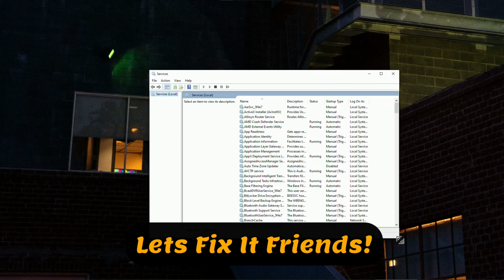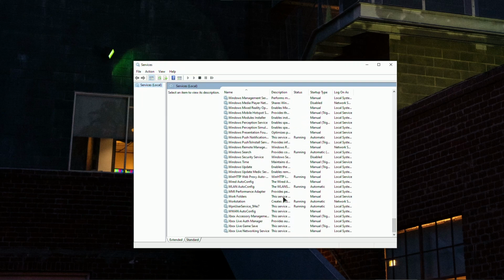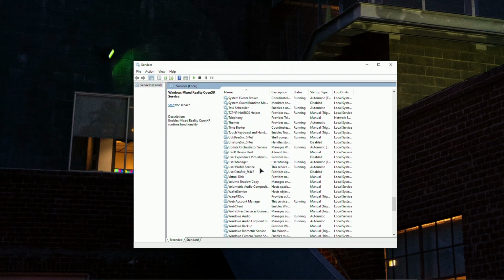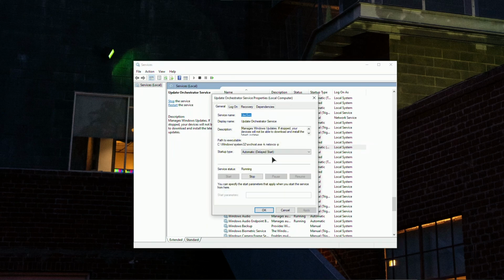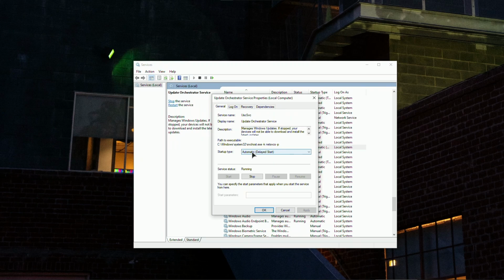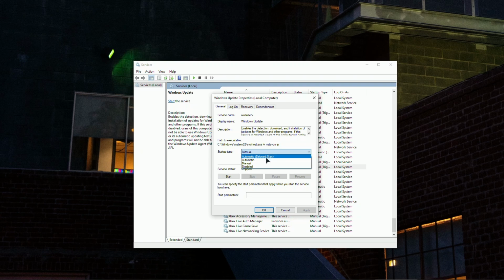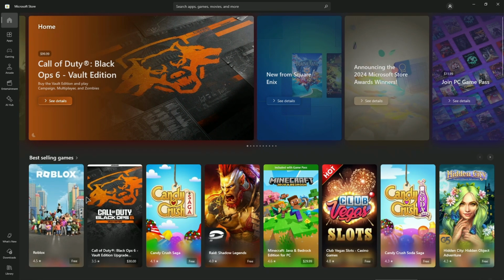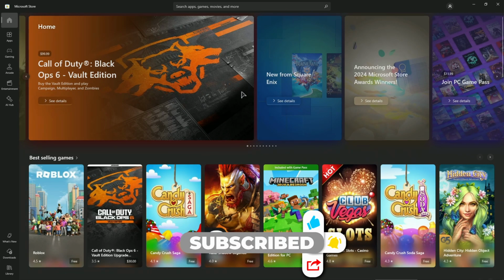How To Fix Pardon The Interruption Microsoft Store Error (2026) - Full Guide!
In todays video I just want to show you how to fix pardon the interruption microsoft store error.